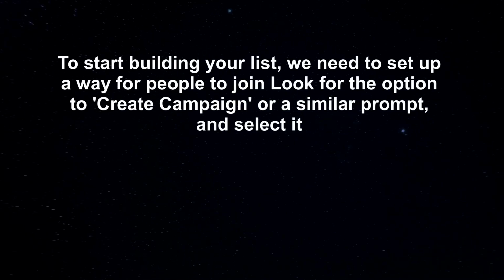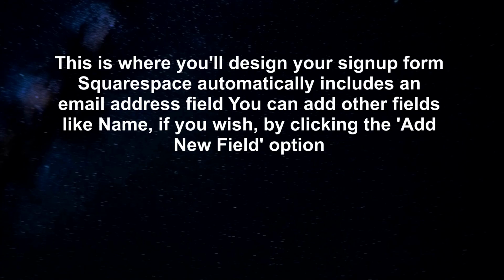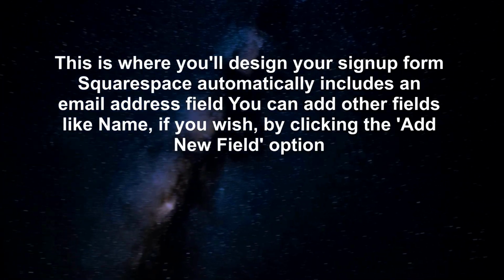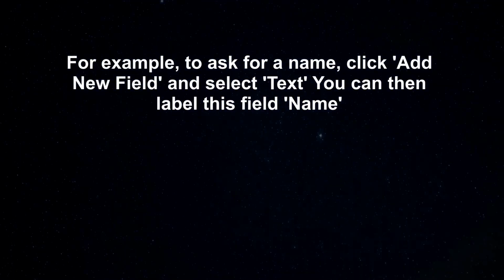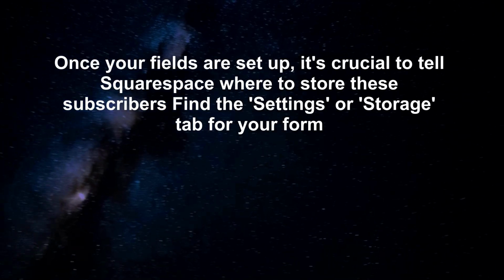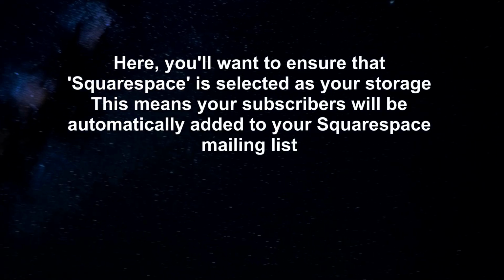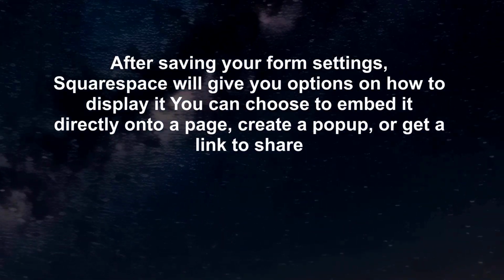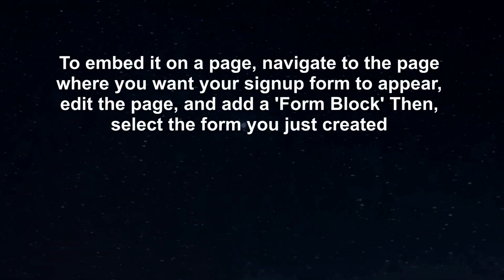HOW TO CREATE MAILNG LIST ON SQUARESPACE! - Julia'sTutorials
HOW TO CREATE MAILNG LIST ON SQUARESPACE! This tutorial shows you how to build a mailing list on Squarespace, enabling you to connect with your audience, promote your products or services, and nurture customer relationships through targeted email campaigns, enhancing marketing efforts.

00:00 Intro
00:06 Navigate to Marketing Tab
00:11 Select Email Campaigns
00:17 Create Campaign
00:23 Choose Subscriber Form
00:29 Design Signup Form
00:43 Add Name Field
00:50 Configure Form Storage
01:00 Select Squarespace Storage
01:06 Choose Display Option
01:16 Embed Form on Page